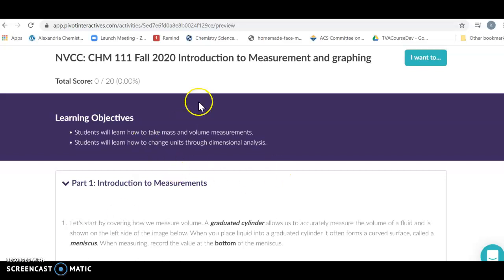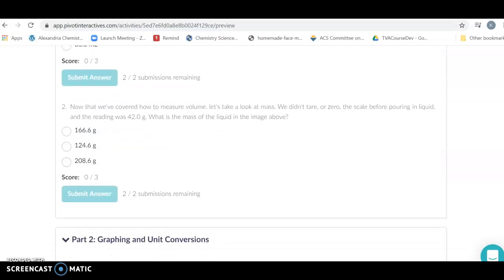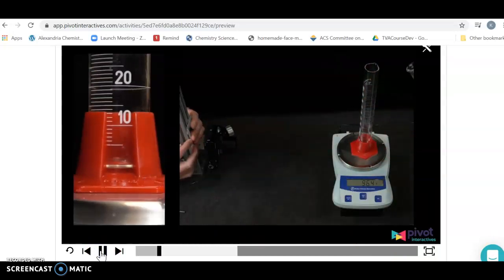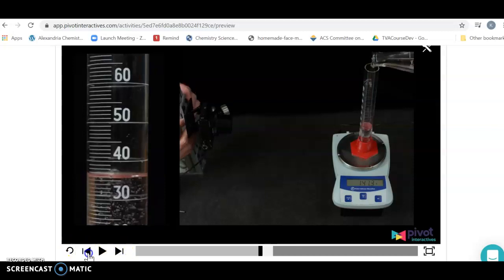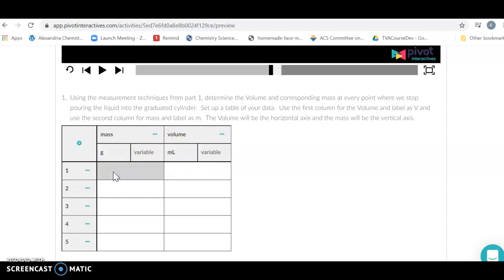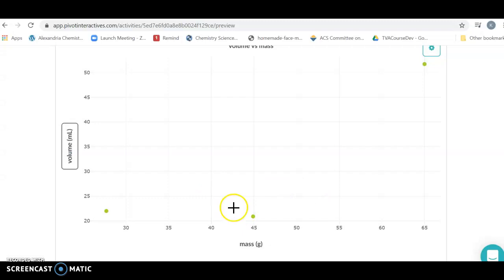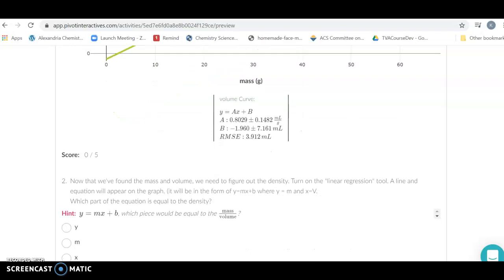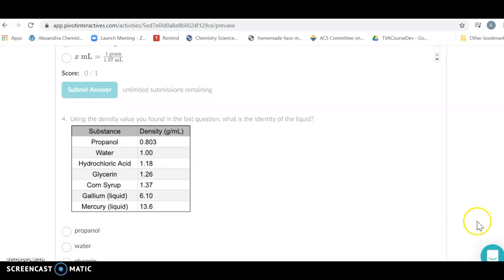Pivot: 111: Measurement, graphing and density